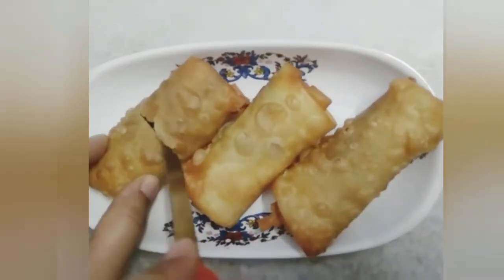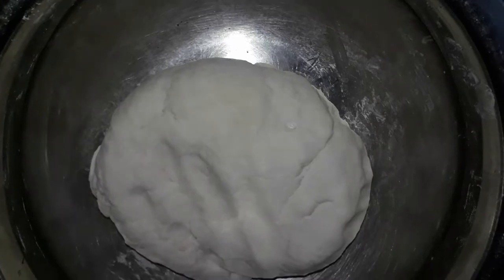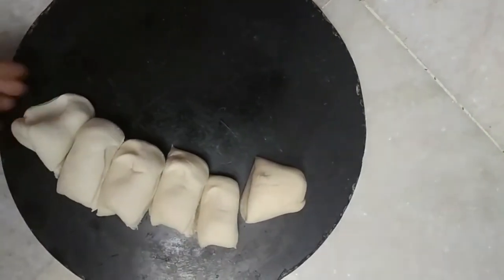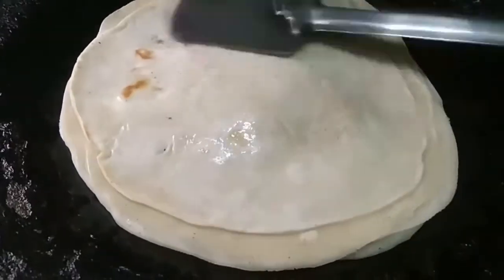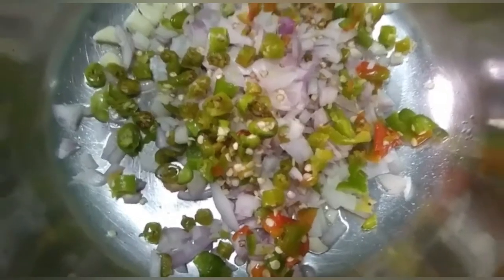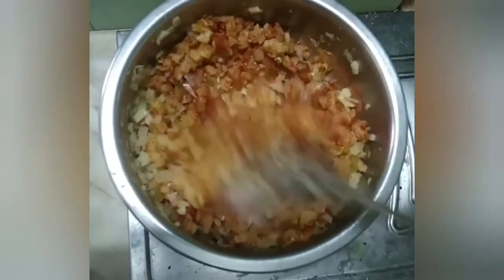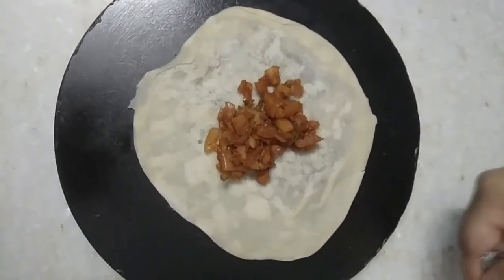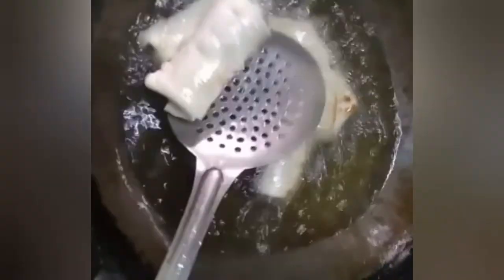Spring Rolls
Homemade Recipe
Very easy anyone can do it😊😊